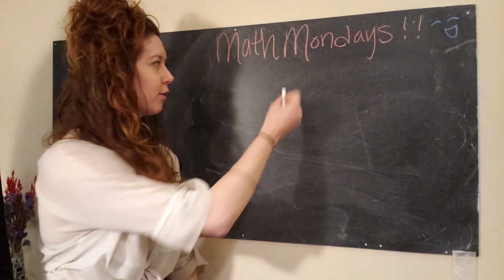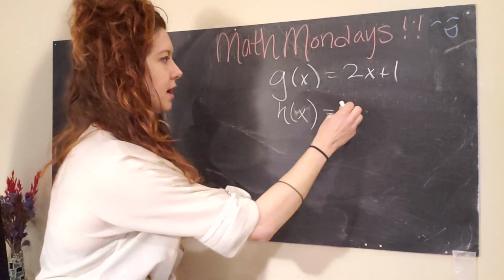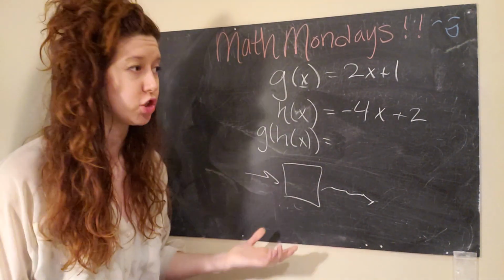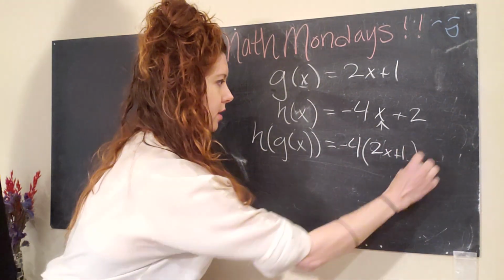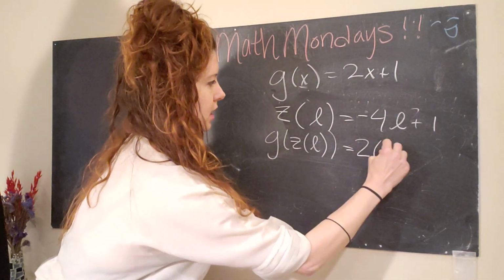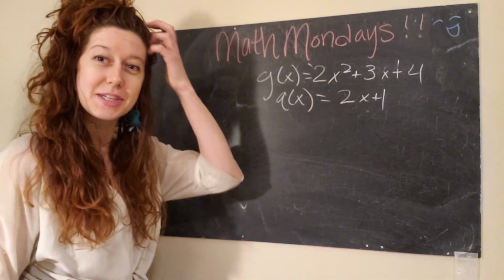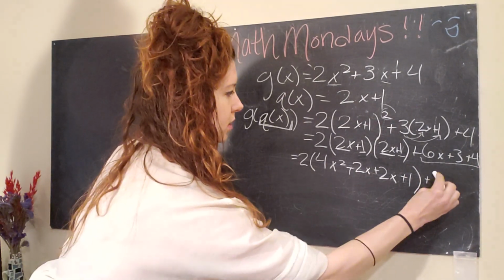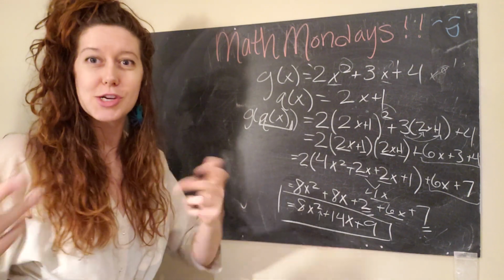MM: Algebra 2! Composition of Functions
What is a function, like f(x), and how do we combine more than one?? In this Math Mondays learning adventure, video we explore what a function is, how they work, and how we use them alone and with other functions! We work through a simple example and then a more complex example to build a complete understanding of how functions work and how we can wield their power. Go forth and math all the things!!

This video is especially helpful for beginners who are uncomfortable and/or unfamiliar with functions, variables, and algebra.